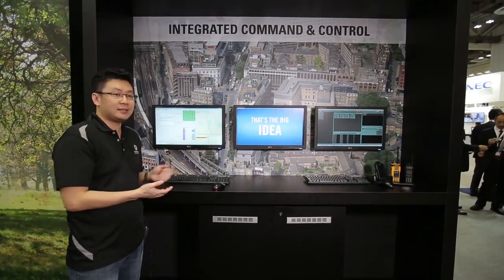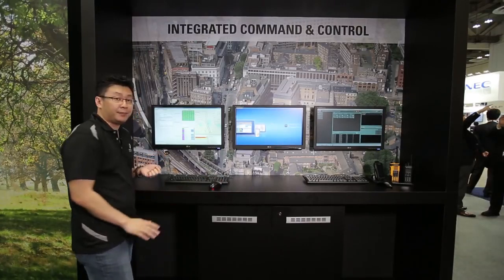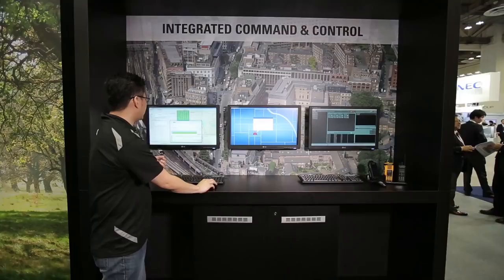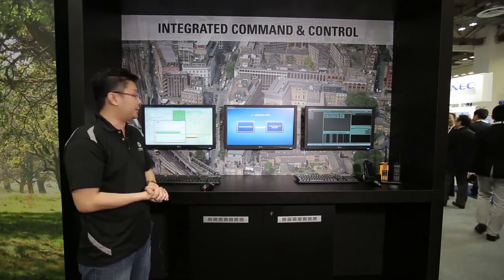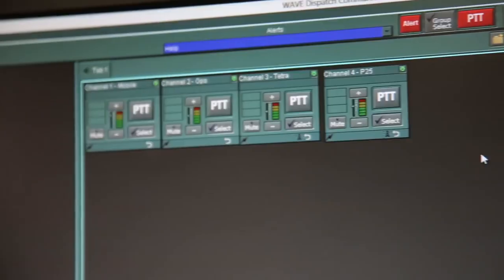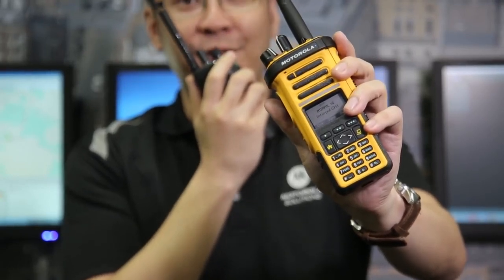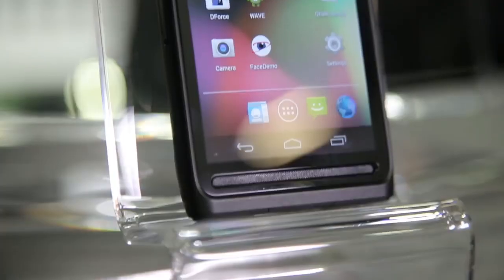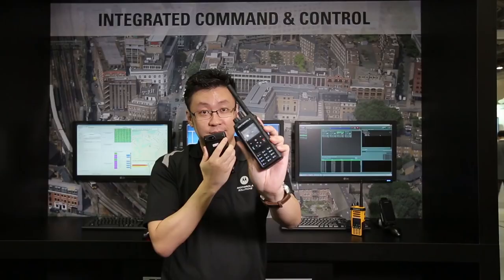Integrated Command And Control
One Unified Operating Picture - This demo will give you glimpse of how command centre operations scale in an instant from local, multi-agency response to mass coordination across every level of government with one unified, real-time operating picture, so that responses are both efficient and prompt.